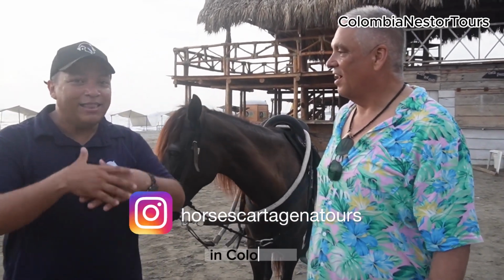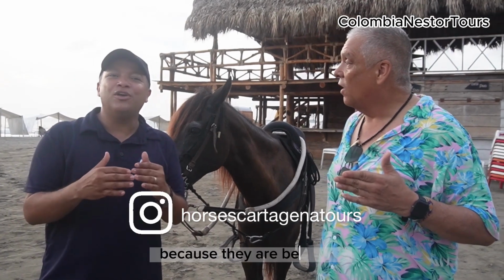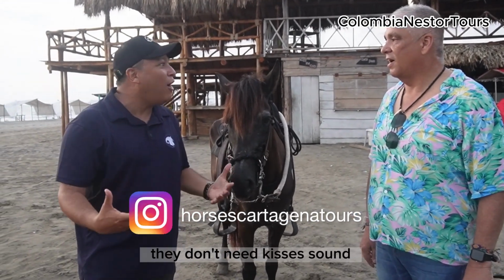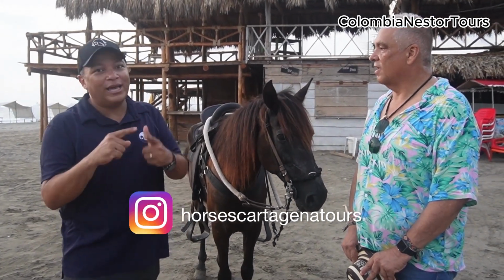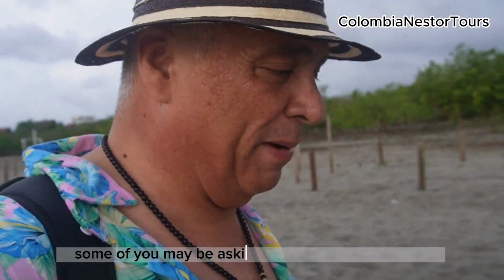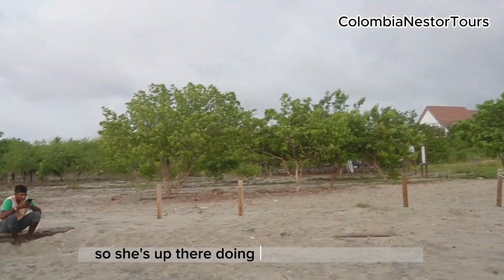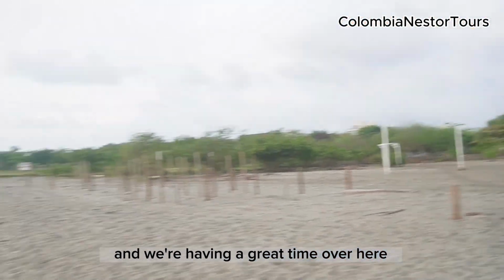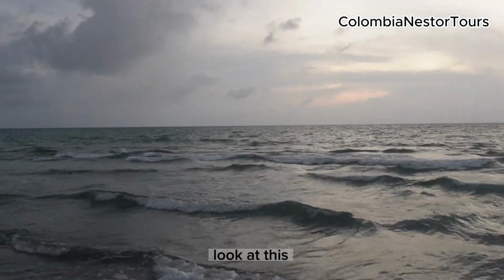Horses 🐴in Cartagena. Colombian 🇨🇴 Paso Fino experience. | ColombianTours.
Horses in Cartagena? yes there are some experiences that involve horseriding in Cartagena de Indias but only one with the famous "Paso Fino Colombiano" , which is a breed that has been evolving in the Andean part of the territory of Colombia since the inception of the horses by the spanish since then.
"Paso Fino" colombiano are wonderful and beautiful horses with an special charasteristic in the way they throtle.
Travel to Cartagena. Travel to Colombia.
Check me out also for private tours in Cartagena, the Caribbean region and all around the country.
Let us design a wonderful taylored tour around Colombia. We love to give life experiences for solo travellers, groups and we love to cater families.
Check the experience also at @lfzcaviedes
This experience was made possible thanks to Nina Schiegler from Alternative Travel cartagena SAS BIC
Directed by Néstor Meléndez Soler.
Edited by Stephanía Meléndez Giraldo.
Produced by Bryan Monsalve McCoy